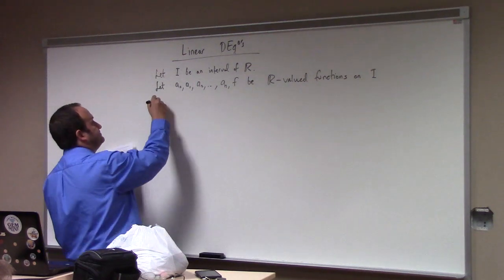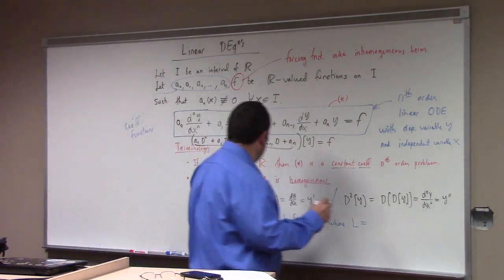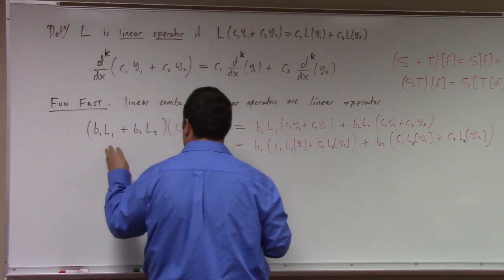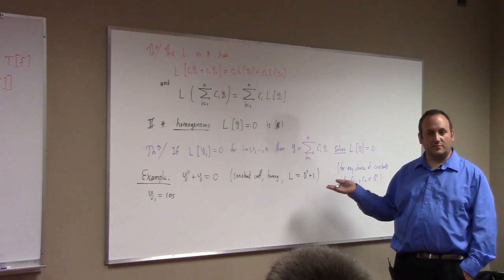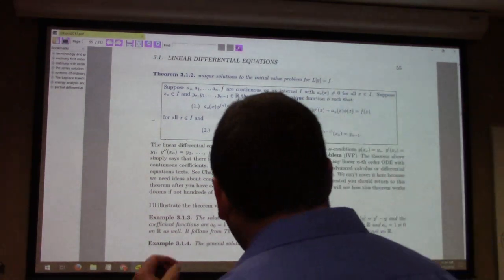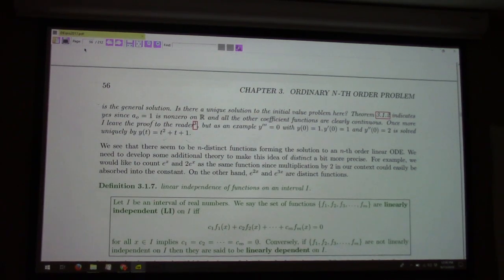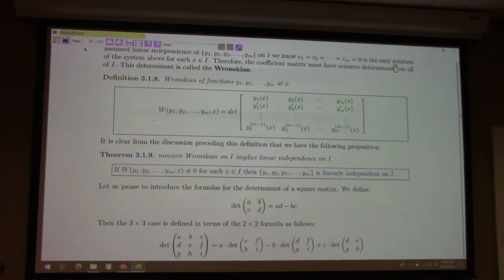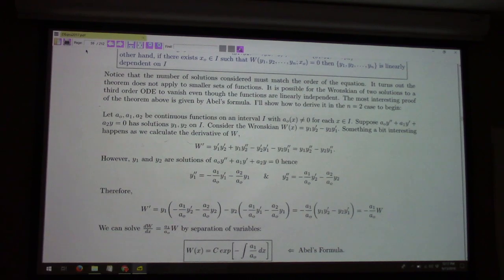DEqns: theory of n-th order linear ODEs, Wronskian and solution sets, 9-13-18 part 1